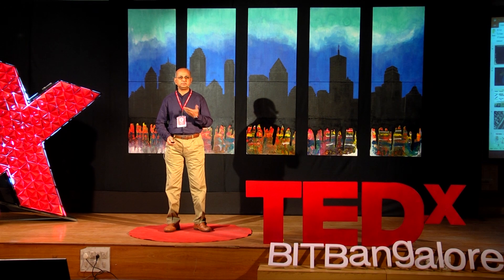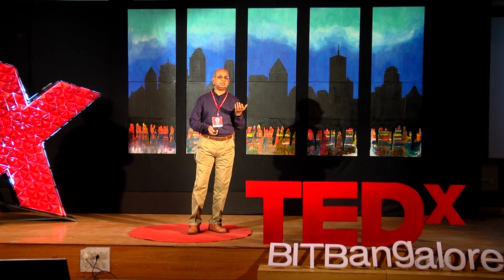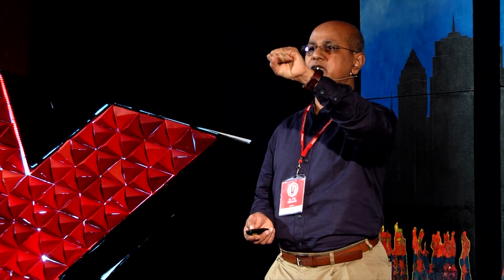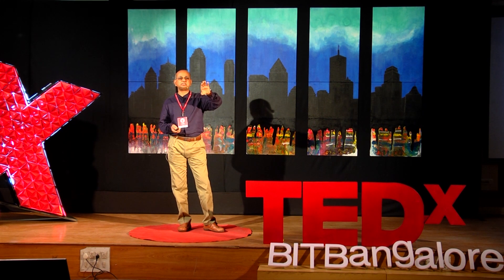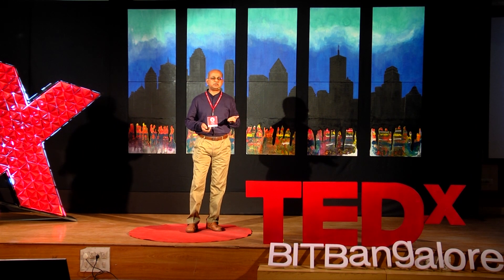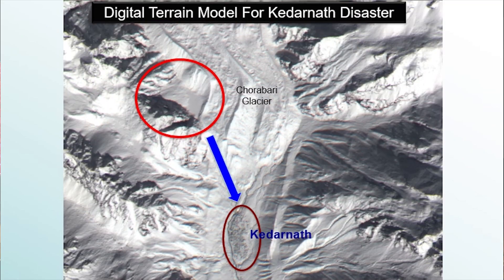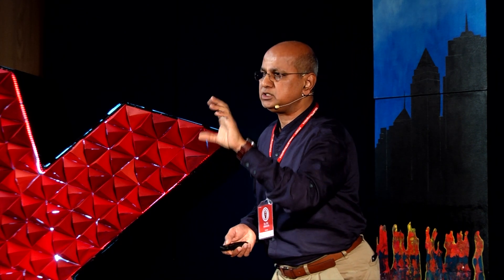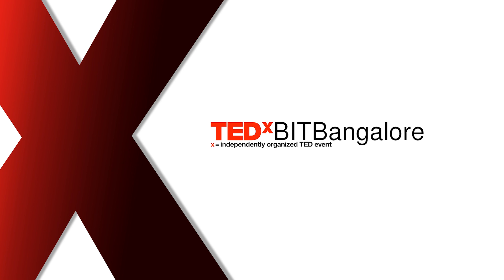The Eyes in the Sky | Dr. P.G Diwakar | TEDxBITBangalore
The world has been greatly benefitted by space exploration. Scientists have discovered celestial bodies light years away using cutting edge aerospace technologies. One of the biggest benefits of the satellites in space is to gather information about our planet. Dr. P G Diwakar talks about these lesser known applications of space and how different sectors of the country are using satellite information for national development.
Scientific Secretary at ISRO This talk was given at a TEDx event using the TED conference format but independently organized by a local community.